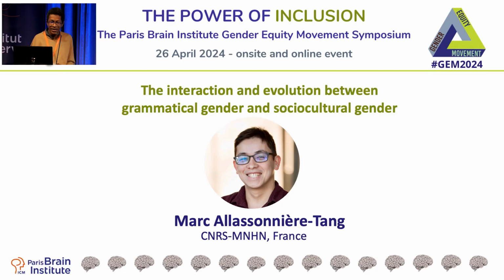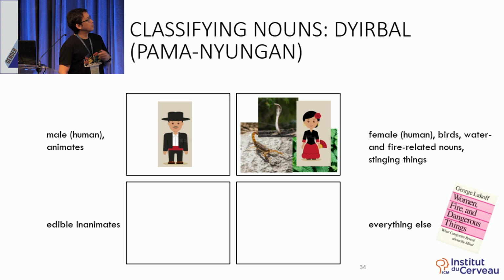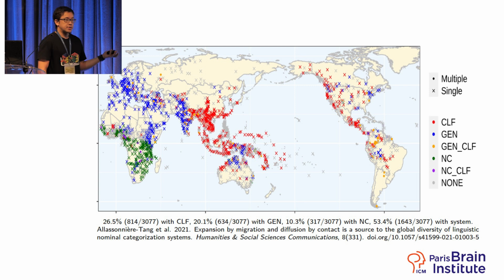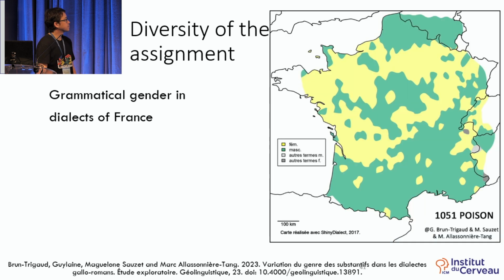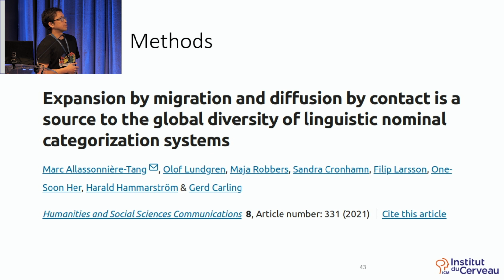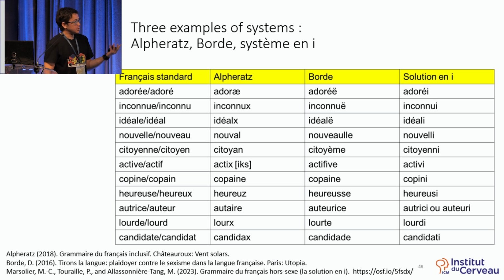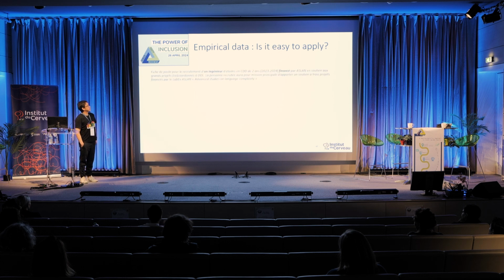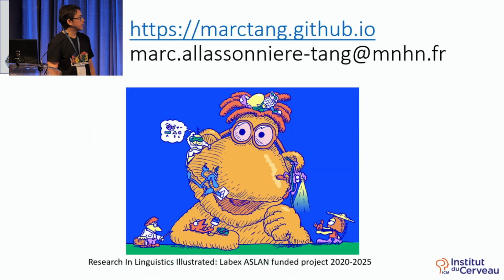Marc Allassonnière-Tang, CNRS: Interactions between grammatical gender and sociocultural gender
Marc Allassonnière-Tang, CNRS Muséum national d'Histoire naturelle, France:

The interaction and evolution between grammatical gender and sociocultural gender

Half of the 8000 languages worldwide use at least one type of nominal classification system, such as the masculine/feminine grammatical distinction in French or the shape/function-based classifiers in Mandarin. I will give an overview of the diversity of these systems and how they may interact with the cognitive system and the sociocultural environment. For example, in terms of cognitive foundations, shared tendencies of nominal classification systems correlate with human cognitive biases. The most common classifiers are expected to relate to humanness, animacy, long-shape, and round-shape. This is hypothesized to be due to the cognitive salience of these features: the first two features relate to the differentiation between humans and other entities of the environment (animals or objects), while the latter two features are salient shapes within human perception.

"The Power of Inclusion"
A Scientific Symposium of the Gender Equity Movement, at  @InstitutduCerveau on April 26th, 2024